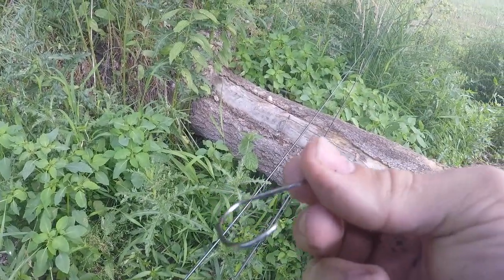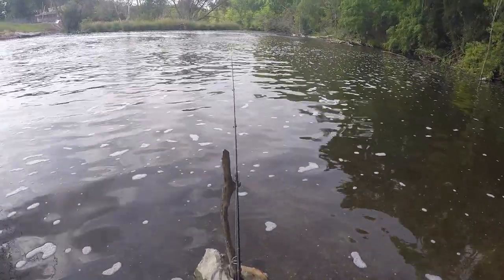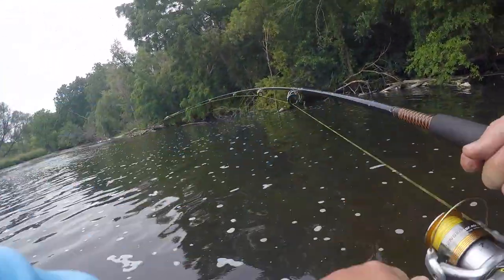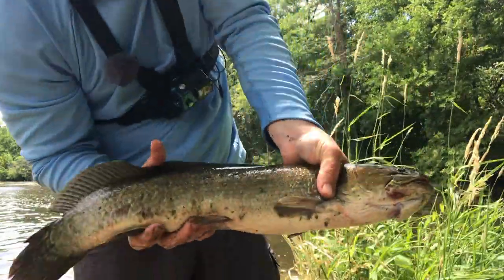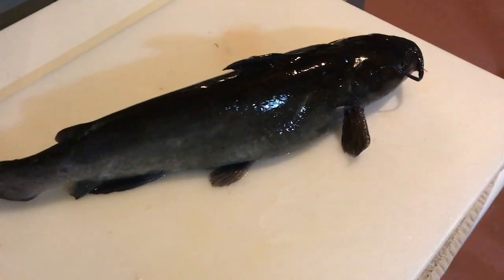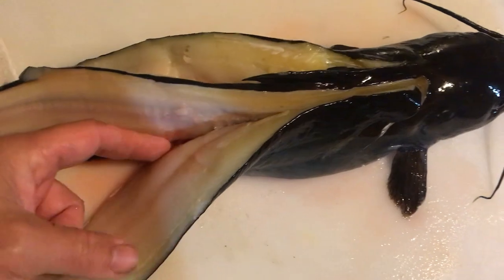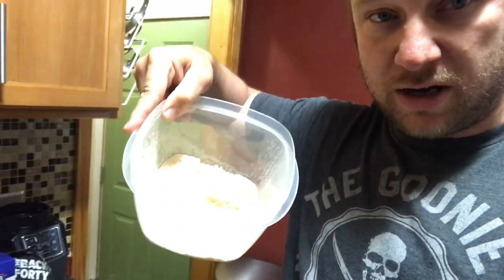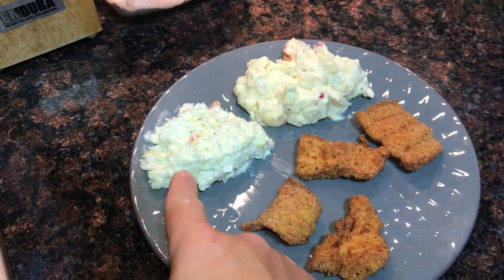Catching Catfish below a big Spillway! - Catfish Catch and Cook!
I went back to a spillway where I knew I could catch some Catfish for a Catch Clean and Cook! This is how I do my Cajun Catfish Nuggets!

~Catfish Gear Used~
Sinker Slider Kit
Pyramid Weights Kit
Gamakatsu Circle Hook
Engel Bait Cooler/Livewell
Rechargeable Air Pump for Bait Cooler

~Seasoning and Breading Used~
Cajun Breading
Panko Breadcrumbs
Corn Meal

THE BEST Sight Fishing Sunglasses